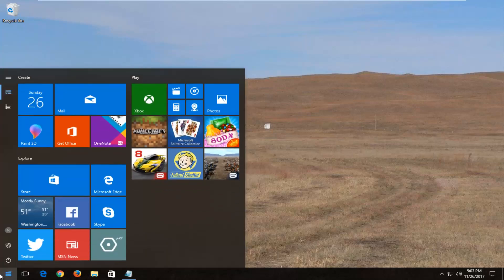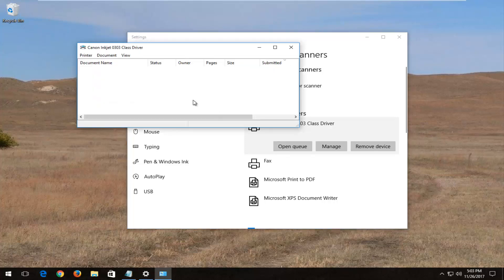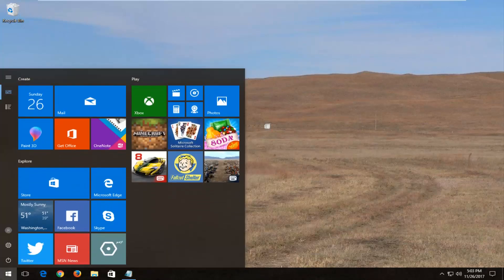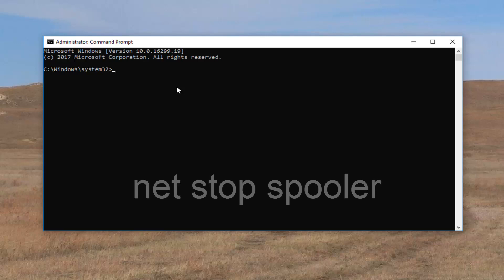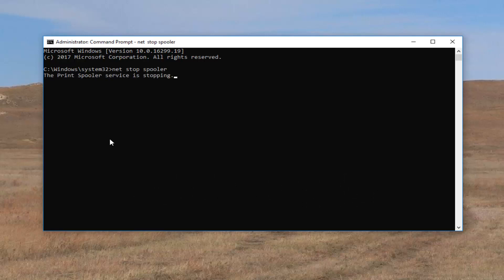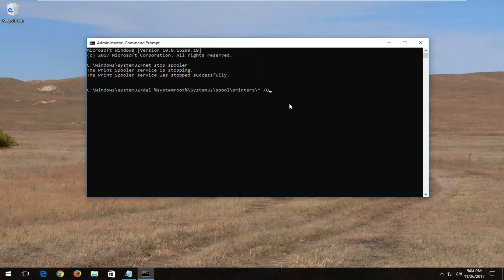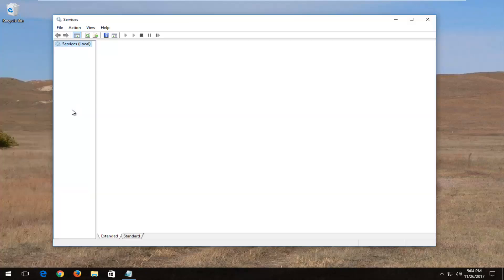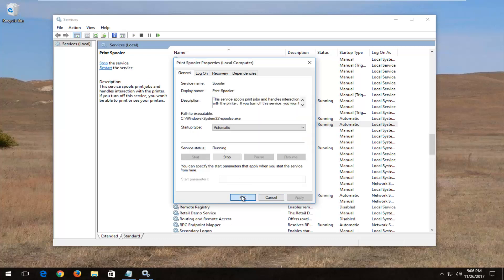Windows 10 Tutorial - How To Delete Stuck Print Jobs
It’s not uncommon for documents that you want printed to become stuck in the printer’s queue, effectively preventing further documents from printing. This holds especially true with Windows 7 but can also occur on Windows 10 and 8. Below are the various methods you can work through to clear that pesky printing queue for both Windows and Mac OSX based operating systems.

Sometimes, documents you’re printing get stuck in the printer’s queue, preventing further documents from being printed. Here’s how to fix it when that happens.

Whether you’re using a local or shared network printer, sometimes printing doesn’t go quite right. If you’ve tried troubleshooting obvious printer problems—paper jams, no paper, low ink or toner, or simply restarting the printer—it’s time to turn your attention toward the print queue. Often, simply clearing and restarting the print spooler—the software that prepares and manages printing documents—can fix the problem. If that fails, you may need to cancel one or more documents in your print queue and see if that gets things going again.